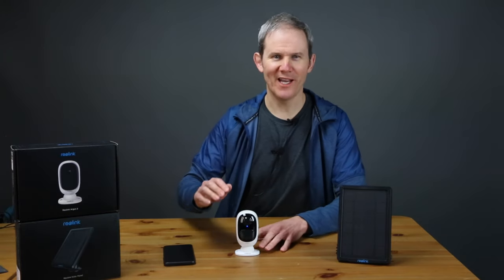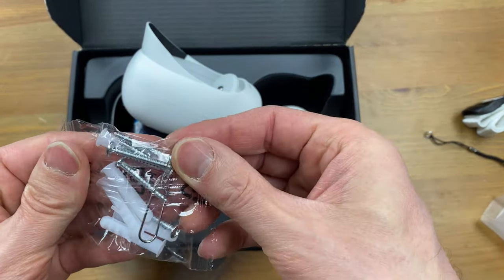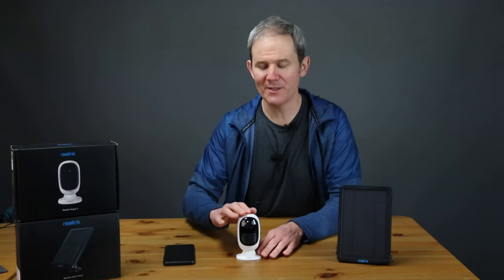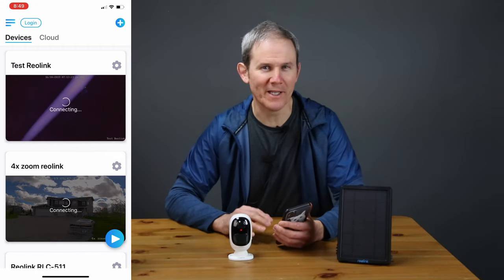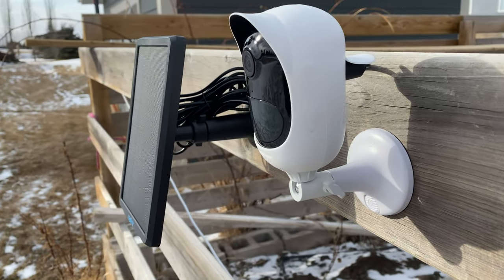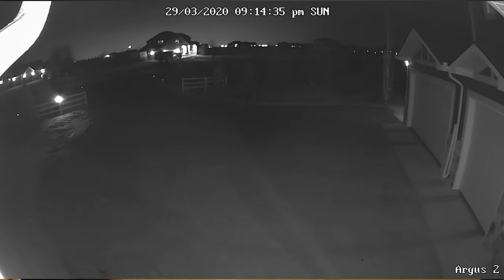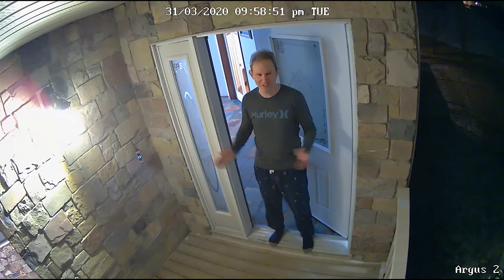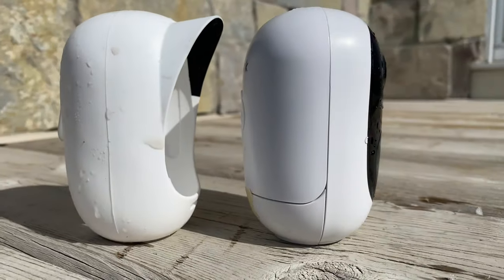Reolink Argus 2 (WiFi Security Camera) & Solar Power – Easy setup + Install – DIY Mega Review!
😁😁😁Check Deals at Reolink.com😁😁😁

😀😀😀😀 Amazon Links 😀😀😀😀
👍 Argus 2 replaced by Argus 2E
👍 Solar Panel
👍 Argus 2E with Solar Panel
👍 Micro SD Card

Today we are checking out a totally wireless security camera from Reolink.  It the Argus 2 and has an optional solar panel.  I’m super excited about this setup because it allows me to install a security camera pretty much anywhere as long as I’m in WiFi range.  We’ll see what’s included, add it to the Reolink app, install it in a bunch of locations inside and out so you can get a good feel as to how this camera could work for you.  I’ll show tonnes of daytime and nighttime footage, do a water test, WiFi range test and whatever else I can think of.  Basically, everything you need to know to understand this camera’s flexibility, so be prepared for a lot of information!
So, you can pick these up for individually or together as a package. The camera is about $100US or as a combo for $120.
We open the camera box and check out its contents.  We have a quick install guide, mounting templates, a surveillance sticker a mounting strap in case you are unable to put screws into your mounting surface, a small lanyard, a micro usb cable to wall-charge the betters, a rest pin to rest the camera back to factory defaults, a wall/ceiling mount, a protective silicon skin to protect the camera from the elements, and the camera itself.
I show all of the camera’s details, including the magnetic mount, PIR 120 degree sensor, the micro sd card slot, the mic and speaker locations and the wide angle lens.  I talk about the camera’s 2MP - 1080p Starlight CMOS sensor records at 15 frames/sec, which is common for WiFi cameras to save on disk space and decrease lag.
The solar panel, is very straight forward.  It comes with another window sticker, mounting template, setup guide, metal mount, screws and 4.5m (almost 15ft) cables.  The connector has a water-tight seal.  As you may know, the panel doesn’t power the camera but rather keeps the battery topped up and the camera uses this power bank.
I walk through the steps of adding the camera to my Reolink account on my app and then do a quick lag test.  This camera can be installing in multiple places and I discuss several options and show footage.
I test the camera’s abilities in multiple locations and show daytime and nighttime footage with the IP lights on and off.  I check the range of the camera’s WiFi and spray the camera with a water hose to test its weatherproofing abilities.
So, what didn’t I like about this camera?  Well, not much.  The PIR sensor zone is a little short.  I’d like to see that at a consistent 20ft or 6m.  I also found the mic picked up the slightest breeze and ruined the audio.  Maybe some internal foam or material for a windscreen could help.  I also found that the outdoor camera mount conveniently only had one tightening spot, it didn’t always fully secure the camera.
What did I like?  It’s a stand-alone device and all you need is the camera, solar panel and a memory card.  No computer or Network Video Recorder is required.  I love the image quality in the day and night, the wide view point, the fact that I had next to no false alarms with the PIR sensor including changes in lighting conditions and snow falling in front of the camera.  The onboard storage is prefect and connectivity was flawless.  The solar panel and long battery life makes this a game changer to security cameras.  Especially because it works during a power outage.  It’s a perfect, very well priced, DIY solution and removes the frustrating limiting factors of running network cables up walls, across the floor or through the yard.